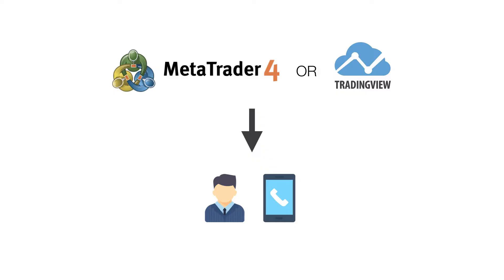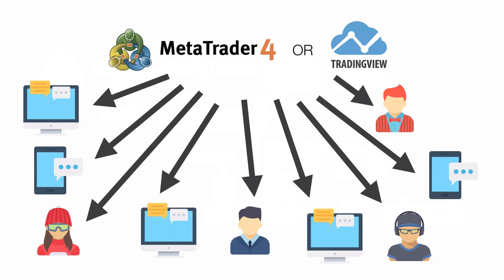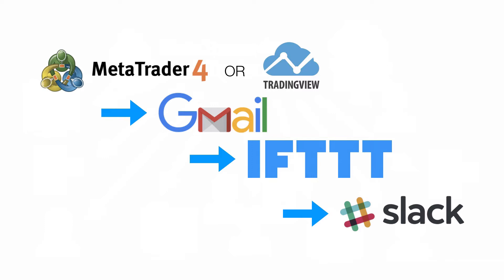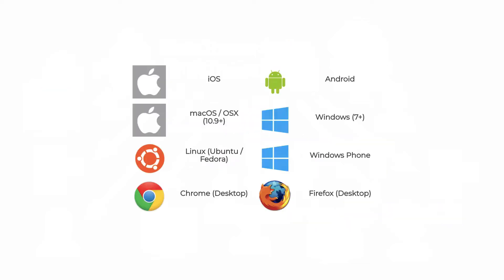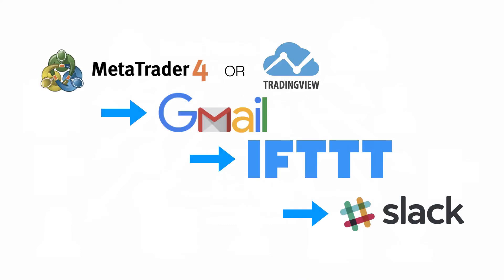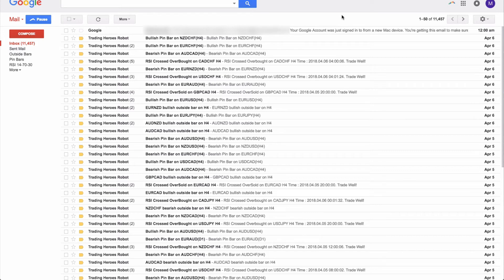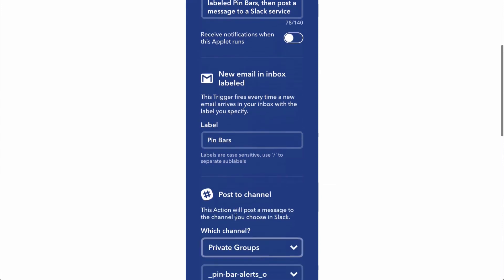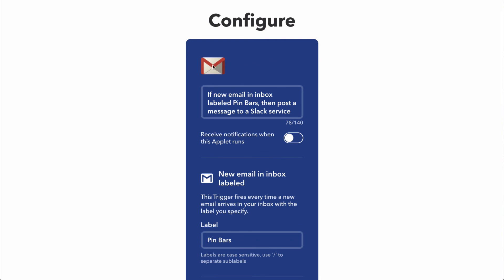How to Broadcast Forex Alerts on Slack (Free Method)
Learn how to broadcast Forex trading alerts to all of your devices or to people in your trading crew. Works for MT4, MT5 and TradingView.

Metatrader and TradingView only allow you to send alerts to one device at a time. But if you use this Forex trading hack, you can send alerts to as many people and devices as you want. You can now send alerts to your phone, laptop and tablet, at the same time. This works on Mac, Windows, iOS, Android and Linux.

Nostr: npub1v5ty092cnhtt6aehn0csu9mhfk0yprqz8335ae0y2y07fk95vmmqrn26pk